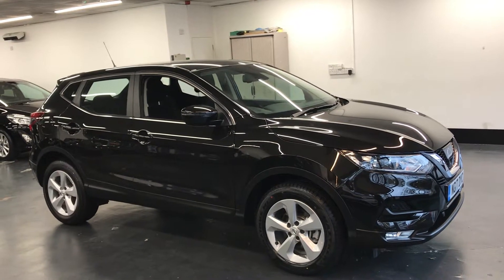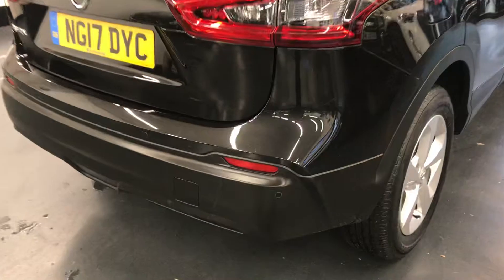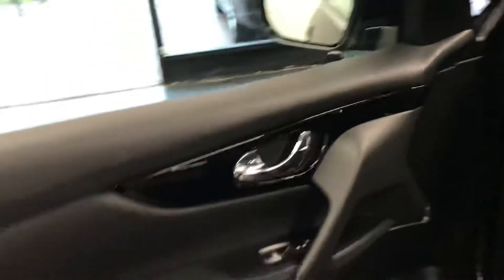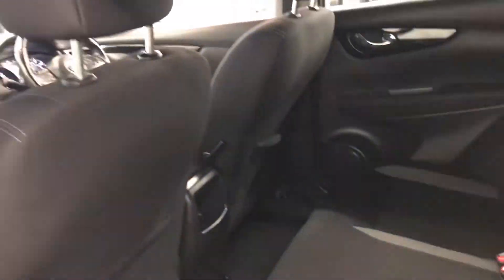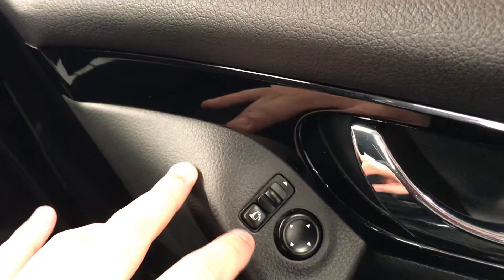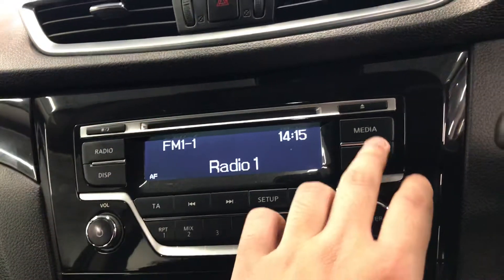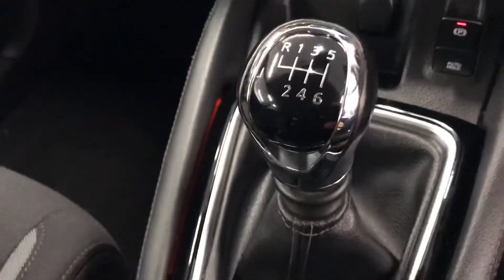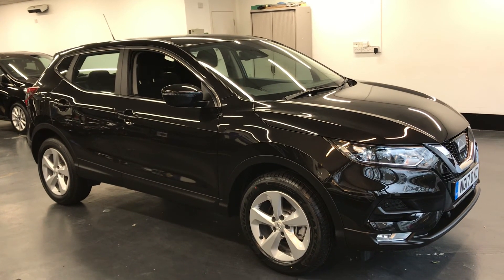[SOLD] 2017 17 NISSAN QASHQAI 1.2 ACENTA DIG-T 5d 113 BHP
RUSHMORES ARE DELIGHTED TO OFFER THIS IMMACULATE 1 OWNER FROM NEW NISSAN QASHQAI WITH FULL MAIN DEALER SERVICE HISTORY. RUSHMORES HAVE DONE A FULL SERVICE AND A NEW 12 MONTH MOT WILL BE DONE AT POINT OF SALE WITH A PRE DELIVERY INSPECTION BEFORE THE CAR GOES OUT. RAC WARRANTY + 12 MONTH RAC BREAKDOWN COVER INCLUDED WITH AN OPTION TO EXTEND YOUR WARRANTY UP TO 36 MONTHS. GREAT SPEC INCLUDES BLUETOOTH PHONE PREPARATION, FRONT AND REAR PARKING SENSORS, DAB RADIO, LEATHER MULTI FUNCTION STEERING WHEEL, CRUISE CONTROL, AUTO LIGHTS AND WIPERS, FRONT ARMREST, ISO-FIX ANCHOR POINTS, ELECTRIC FRONT AND REAR WINDOWS, ELECTRIC DOOR MIRRORS, TRIP COMPUTER, DUAL ZONE CLIMATE CONTROL, ELECTRIC HANDBRAKE WITH AUTO HOLD, 17" ALLOYS, POWER ASSISTED STEERING, TRACTION CONTROL, ABS BRAKES, CD PLAYER, AUX, MULTIPLE AIRBAGS, ONSITE CUSTOMER PARKING, LOW RATE FINANCE OPTIONS AVAILABLE, DELIVERY CAN BE ARRANGED ANYWHERE IN THE UK, WE WANT YOUR PART EXCHANGE.